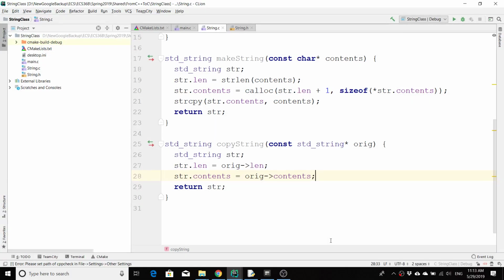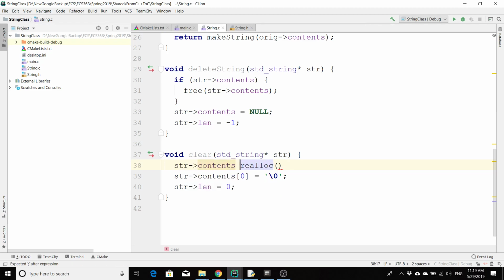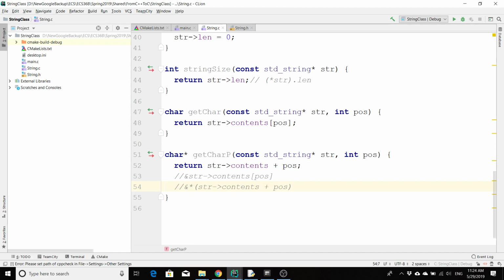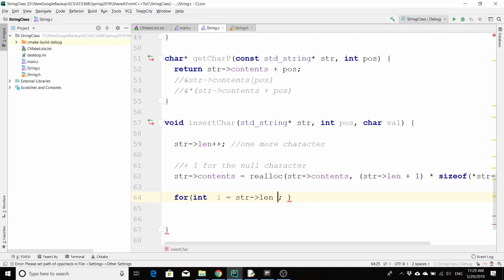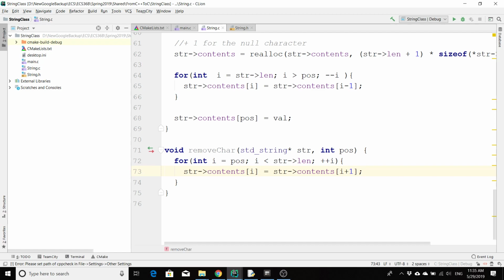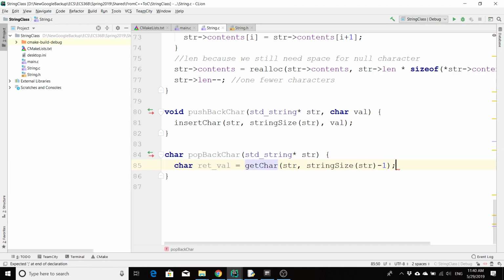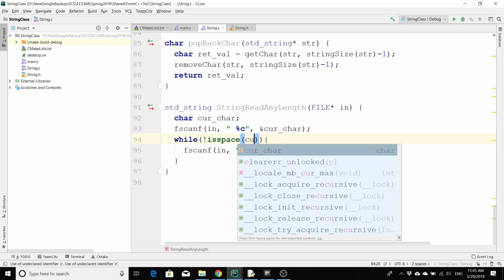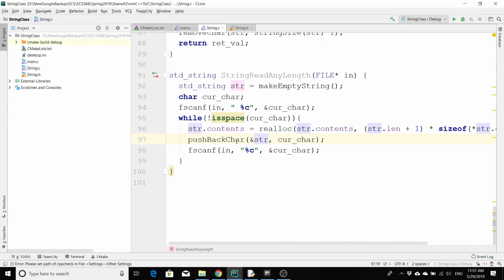ECS 36B - Spring 2019 - 05/29 - Lecture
We continued covering C